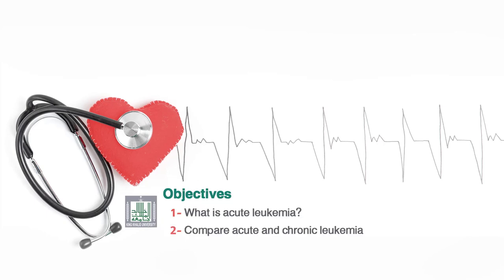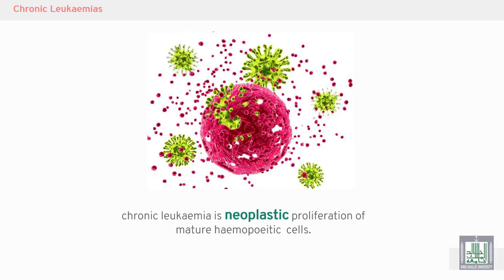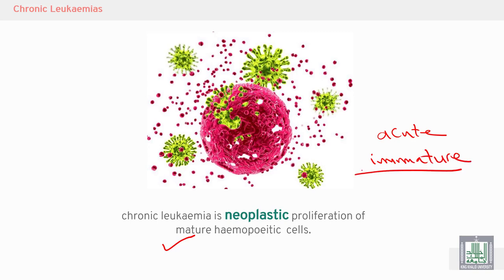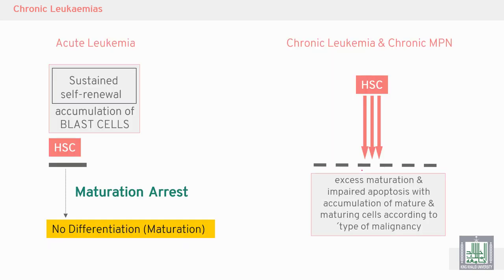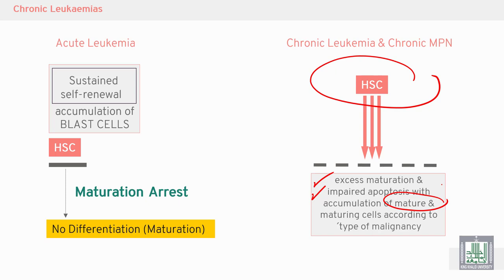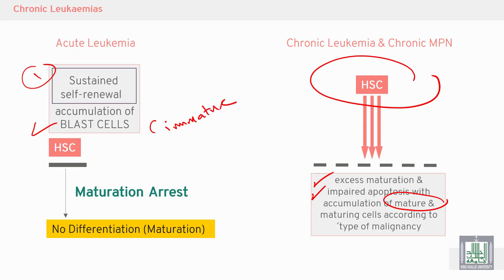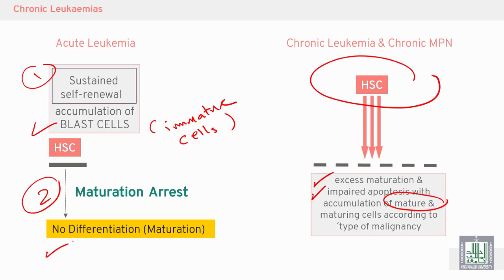Pathology Hematology | 12 | Chronic leukemia introduction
الدرس 12 : Chronic leukemia introduction
الهدف من الدرس :
What is acute leukemia?
Compare acute and chronic leukemia